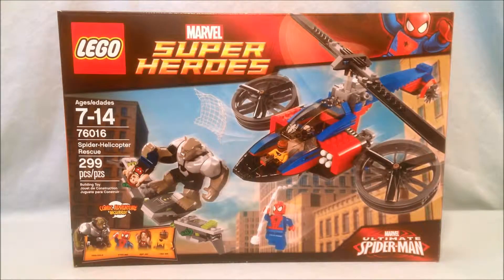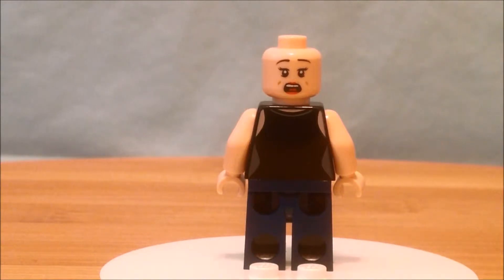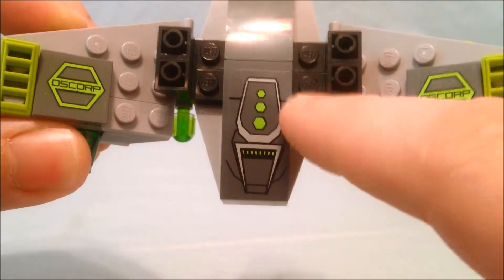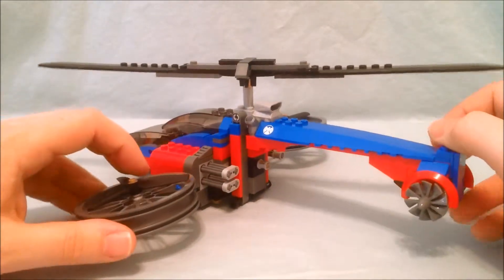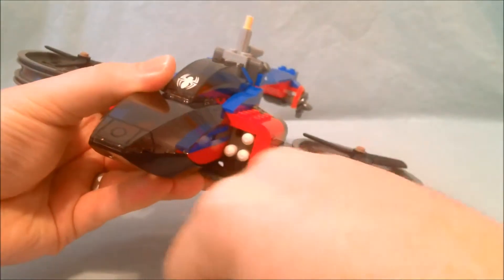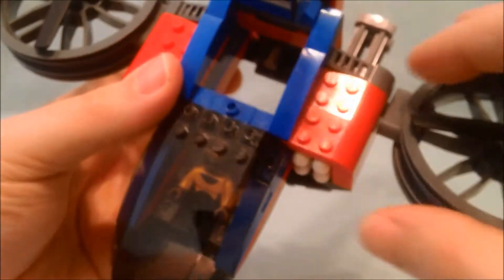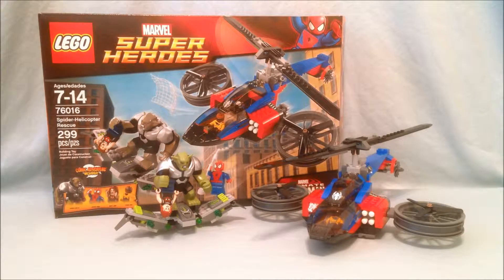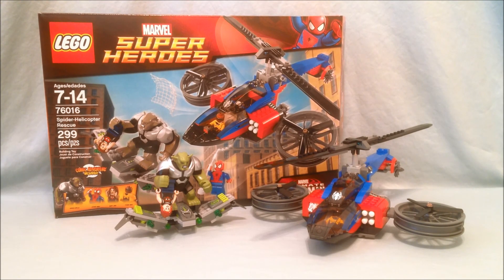Lego Spider-Man: Spider-Helicopter Rescue Review